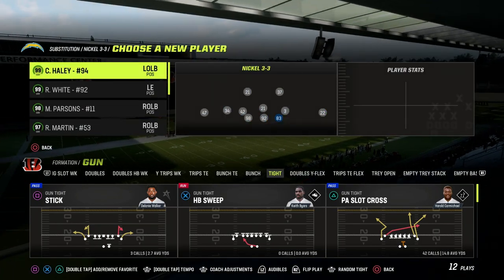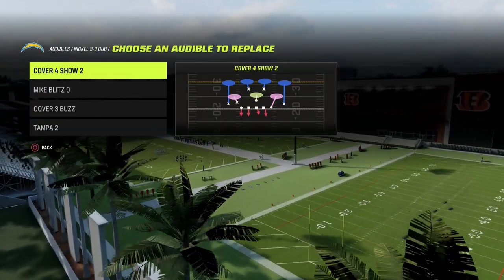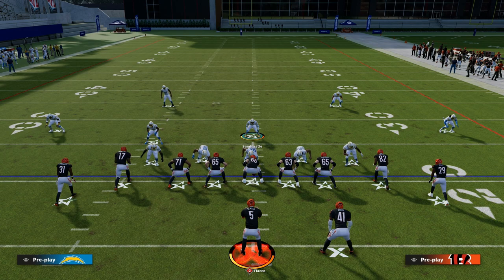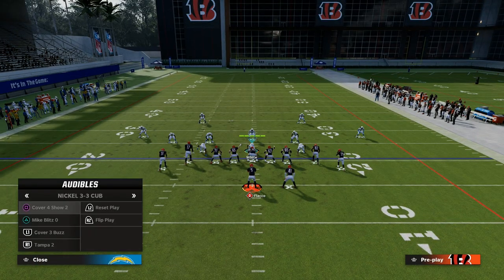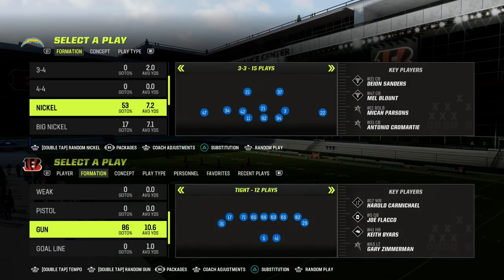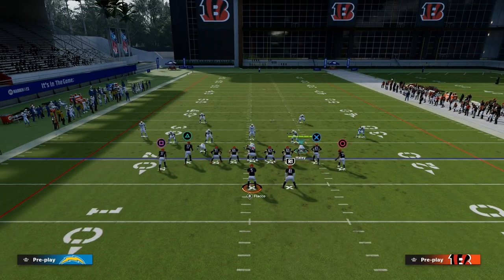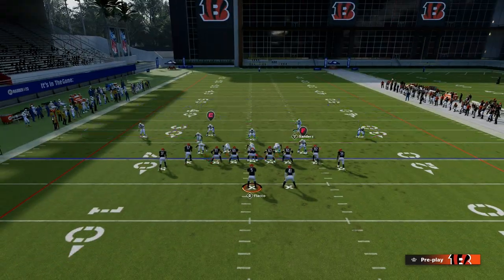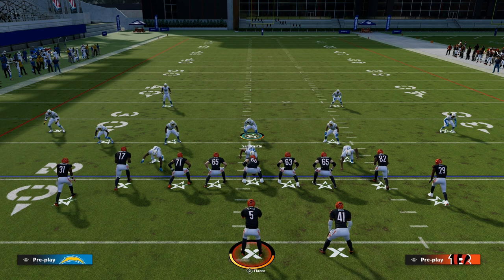How To LOCK DOWN Gun Tight In Madden 23